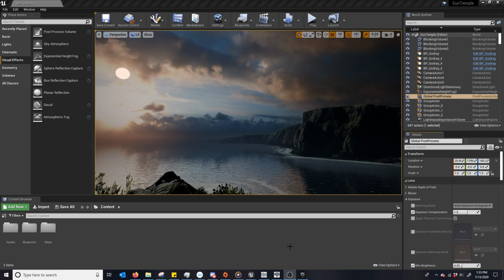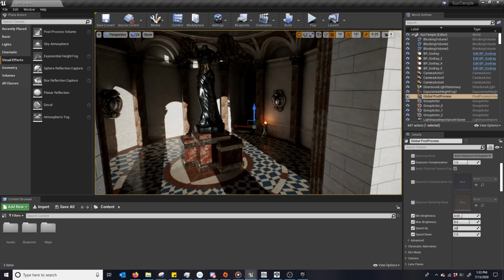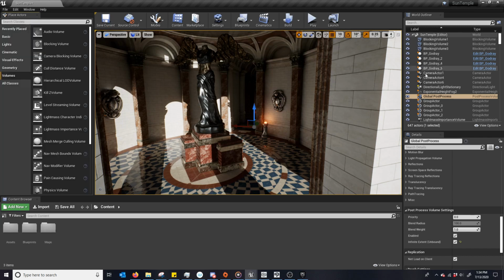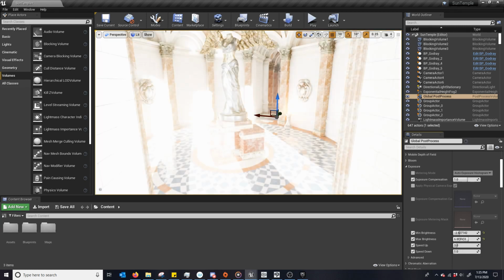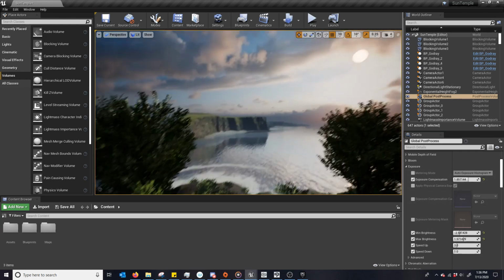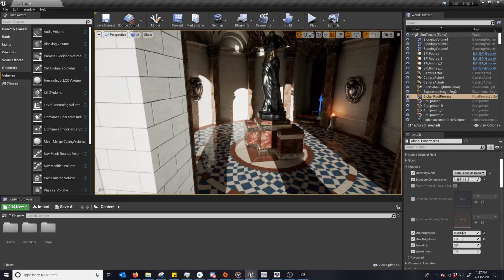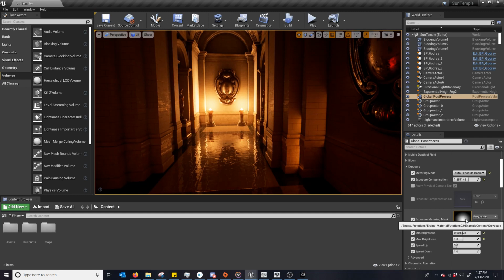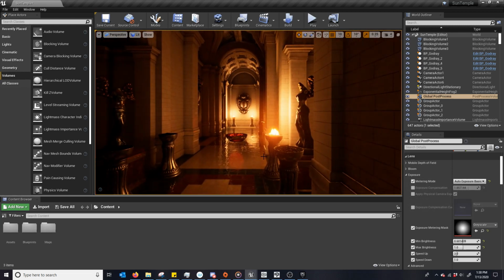Unreal 4.25 Auto Exposure Basics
Just the basics for quick adjustment of 4.25's auto exposure! Side note: The exposure mask at the end did work after rebuilding. It's also quite possible I missed it right away due to the subtle effect!

Like the tutorials?